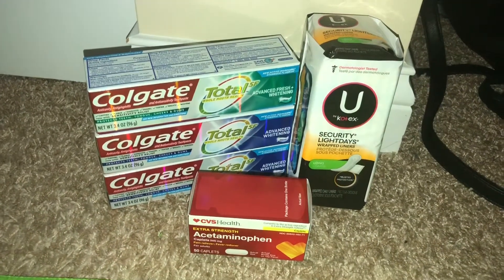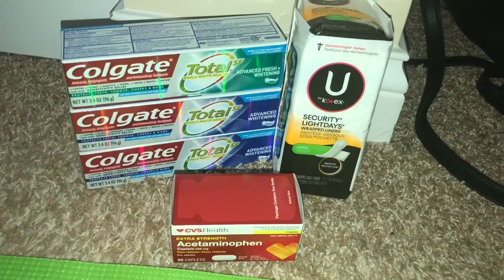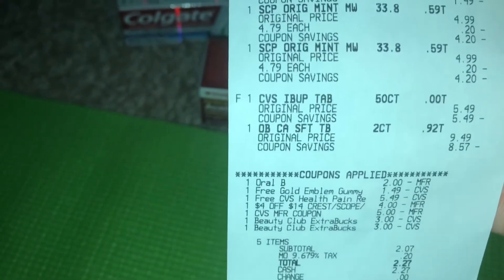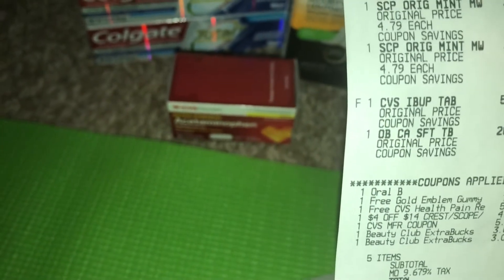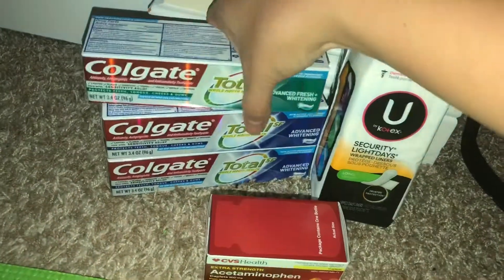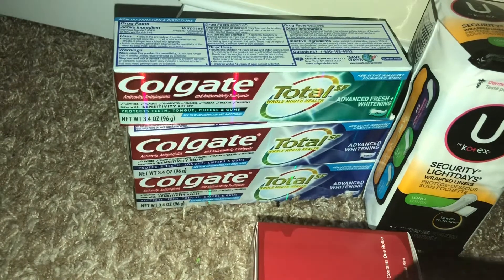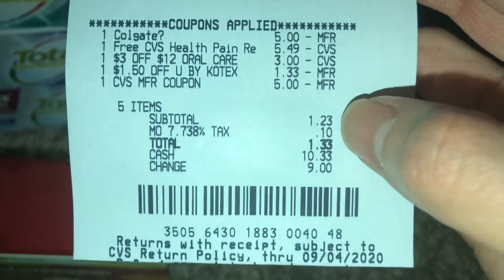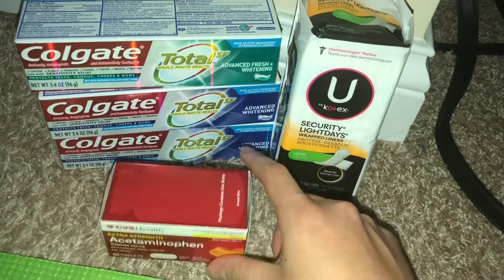CVS Free & Cheap Coupon Deals & App Savings | 7/5 - 7/11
Free items! Check out how!

I post short videos as I have hauls to catch all of the deals throughout the week. Stay safe! Please do not go out if you do not feel safe or if you feel sick. Only go if you are able and feel well!

Upload receipts or take polls to receive points that you can use toward gift cards!